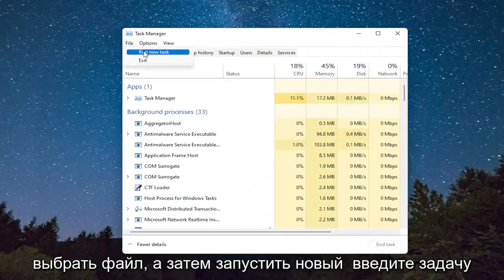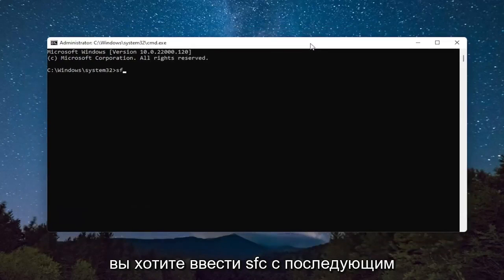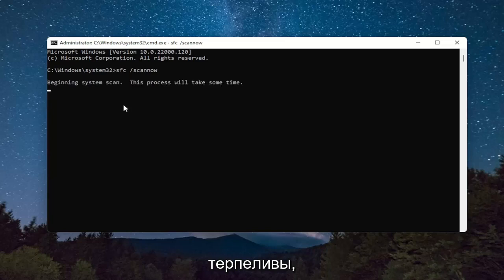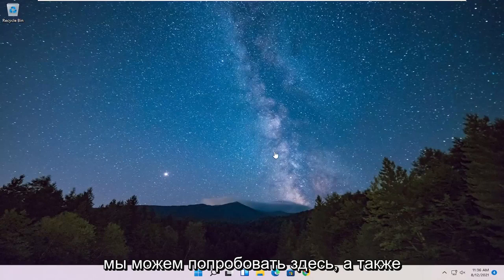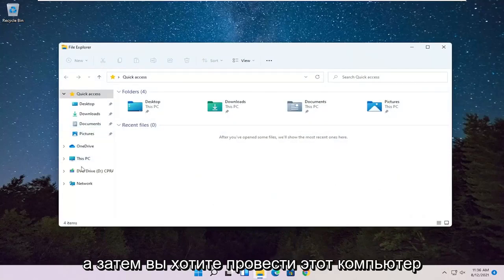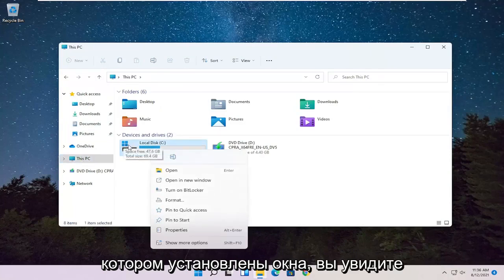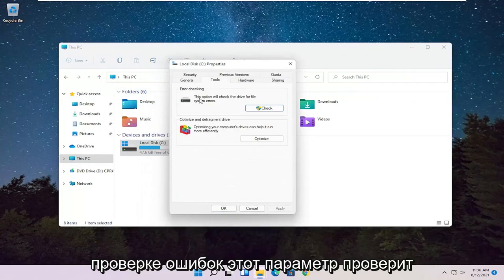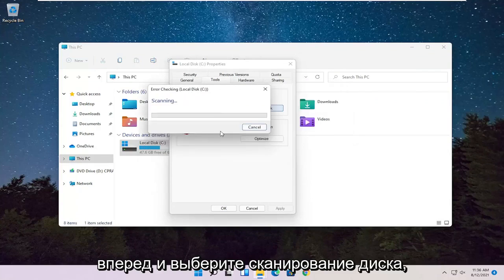Не работает меню пуск. Как вернуть меню пуск в Windows 11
Как оказалось, меню «Пуск» очень подвержено сбоям в Windows 11. При наведении курсора мыши на значок «Пуск» появляется всплывающая подсказка, но при нажатии на нее ничего не происходит, прежде чем в конечном итоге все значки панели задач временно исчезают (как в проводнике) .exe перезапускается)

Меню «Пуск» в Windows 11 определенно является переработкой старого меню из Windows 11. Как вы можете видеть в этом подробном обзоре сборки Windows 11, в таблицу внесены некоторые примечательные изменения.

Однако некоторые могут столкнуться с некоторыми проблемами; чаще всего люди сообщали, что именно меню «Пуск» внезапно останавливается, перестает отвечать или зависает.

К счастью, это всего лишь случайные ошибки, которые легко исправить. Таким образом, вам не нужно быть экспертом, чтобы решить эту досадную проблему.